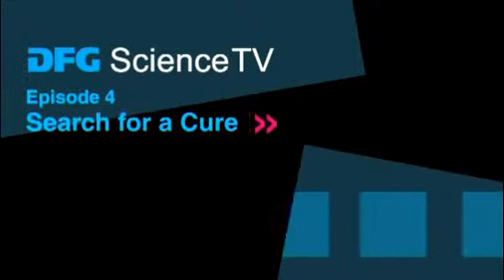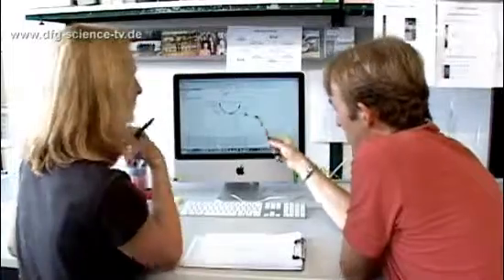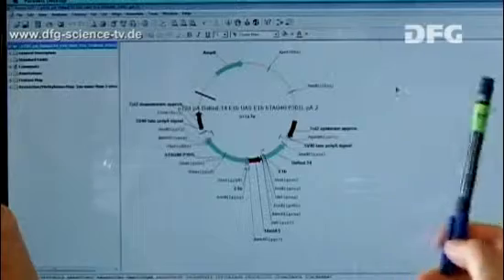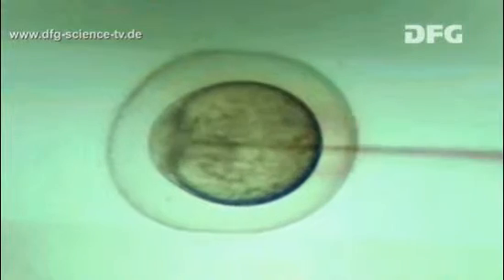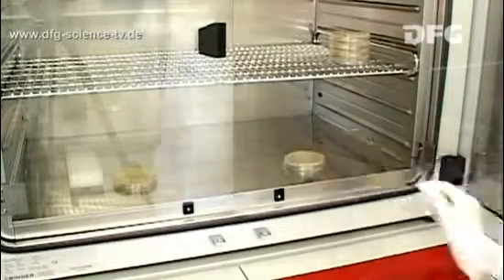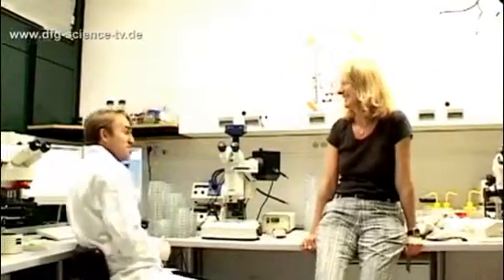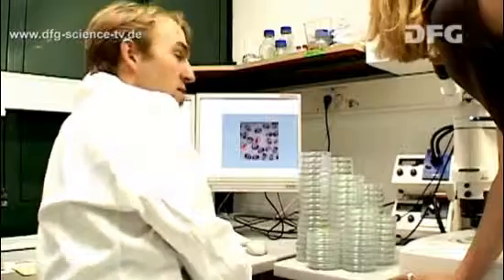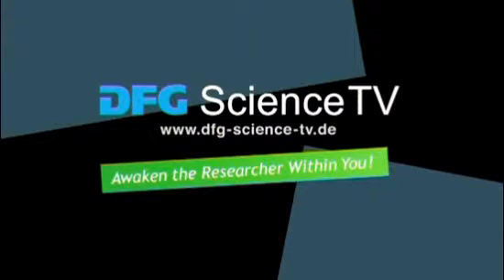Search for a Cure - 04: Larvae Lights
How do you make an Alzheimer's fish? To do this, first the "Tau" Alzheimer's gene must be injected into the fish larvae. In order for the egg to accept the foreign DNA into its genetic material and thereby allow the Alzheimer's gene to form, it must first be prepared—a difficult task. Because, in order to do this, a piece of the human DNA must be cloned into a so-called vector and marked with a dye. When the nerve cells of the injected fish illuminate red under the laser microscope, the researchers know that they've succeeded!